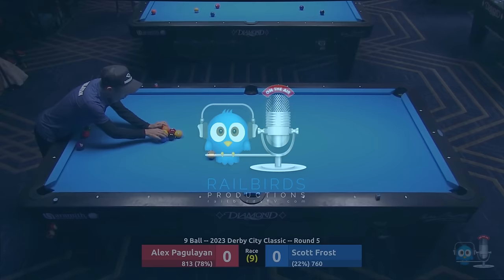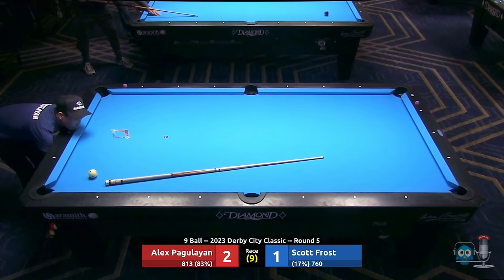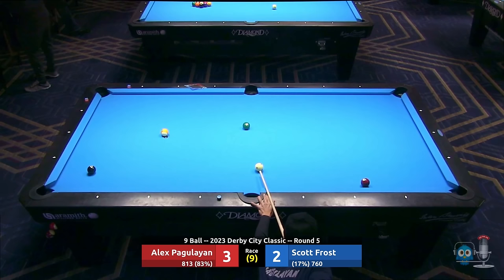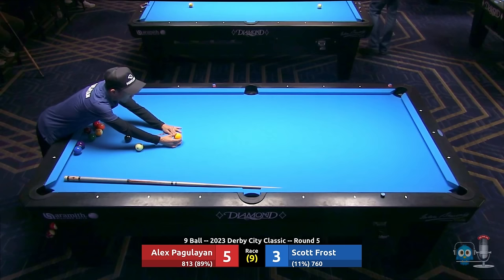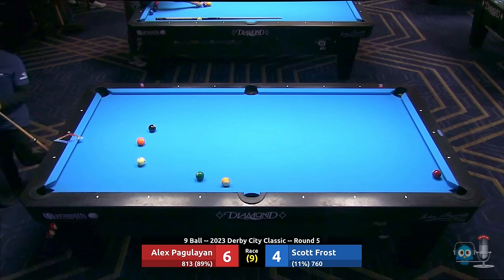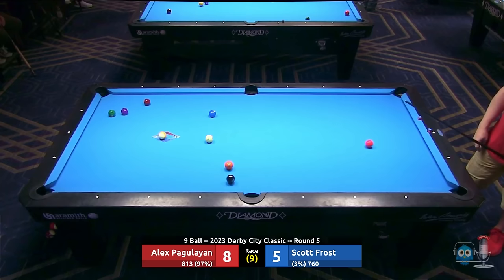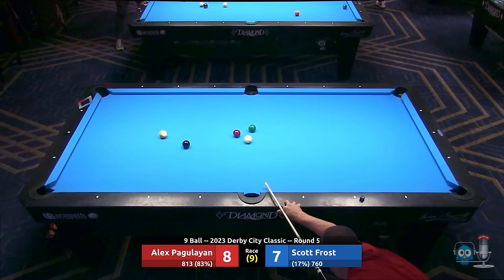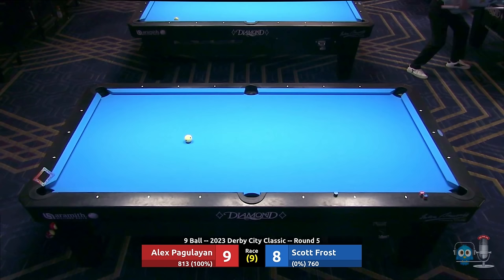Alex Pagulayan vs Scott Frost - 9 Ball - 2023 Derby City Classic rd 5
Commentary by Mark White and Kevin Ross.

Coverage of the 2023 Derby City Classic, from Caesars Southern Indiana.